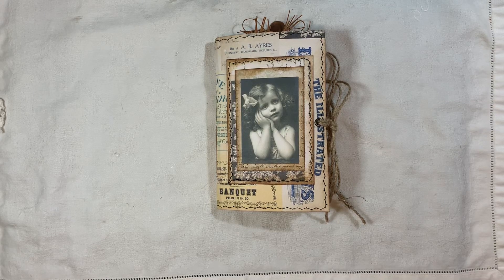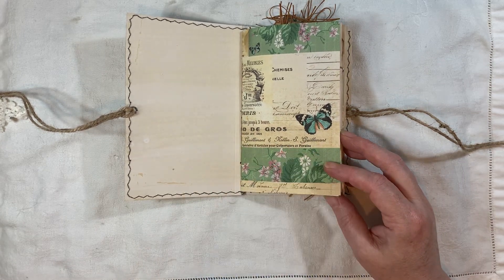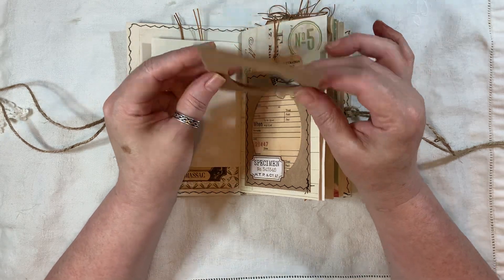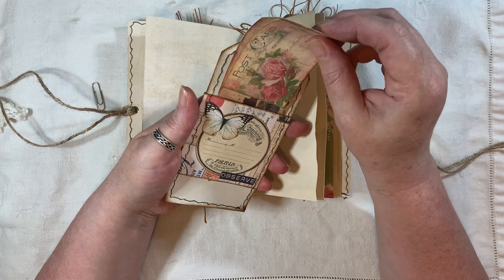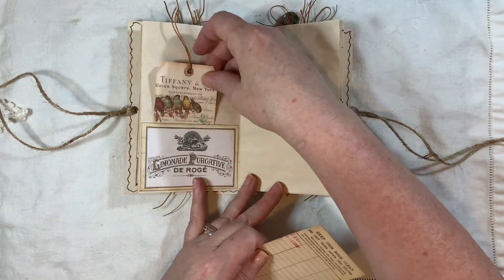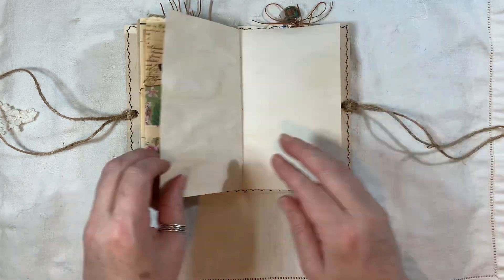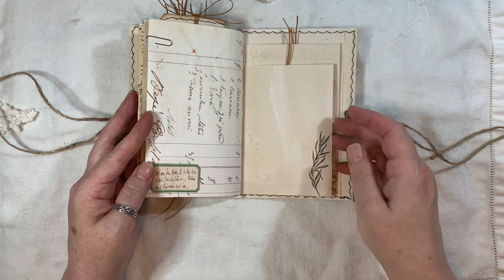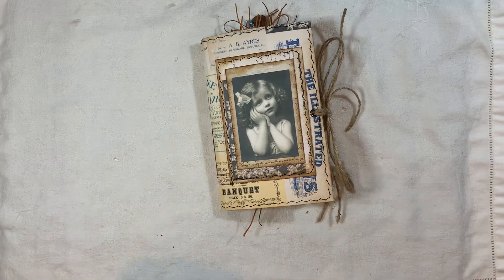Eclectic Style Journal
Build a clusters kits from ARTYmaze on Etsy  ( 2 kits linked below )

ARTYmaze
Tsunami rose
MyPorchPrints
Tracie Fox
Old design shop Etsy